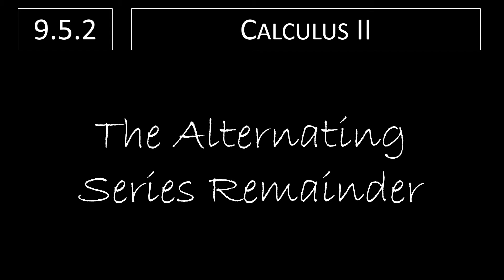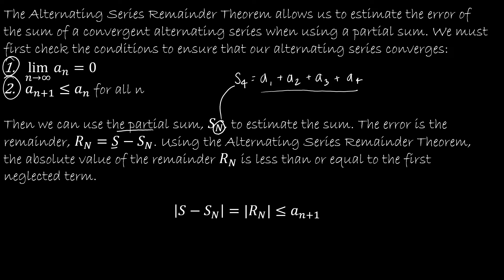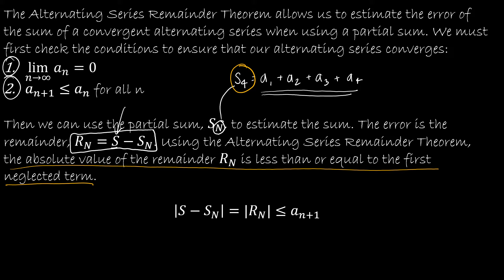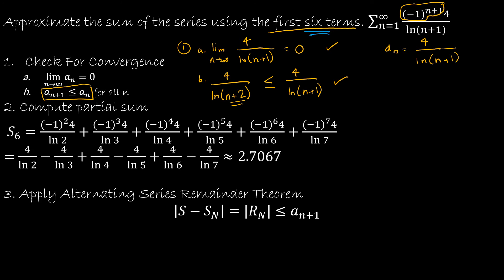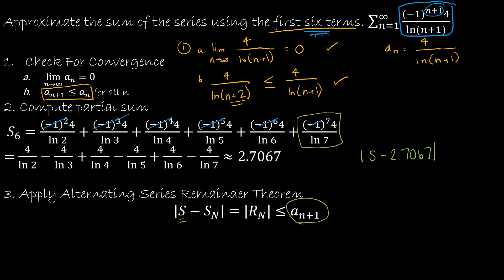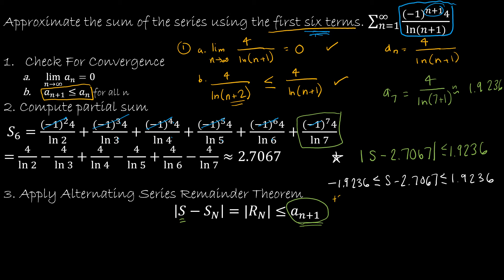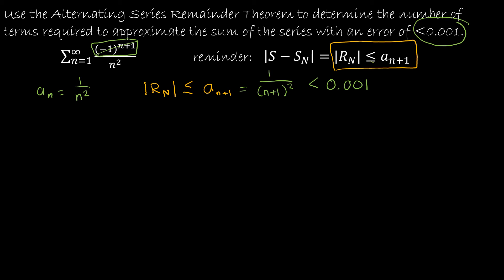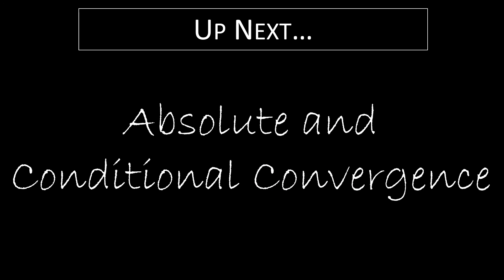Calculus II - 9.5.2 The Alternating Series Remainder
Continuing our study of the AST, we take a look at how close a partial sum will be to the actual value of the sum of the series.

Video Chapters:
Intro 0:00
Keep Track of What you Know 0:15
Using the Alternating Series Remainder Theorem 0:30
Approximate a Series Using n Terms 3:02
Find the Number of Terms to Approximate the Sum Within a Certain Error 8:51
Up Next 11:35